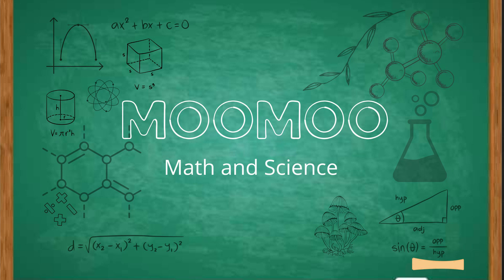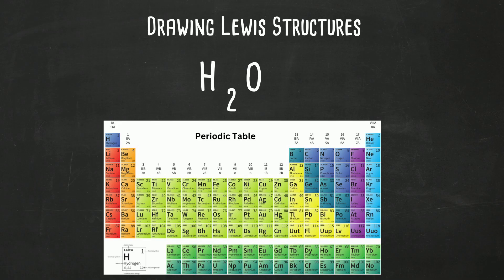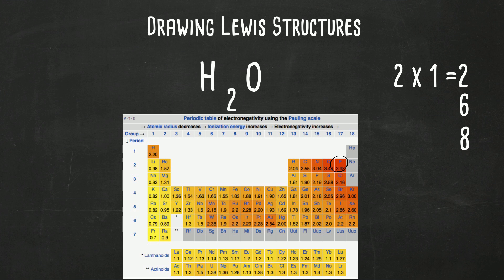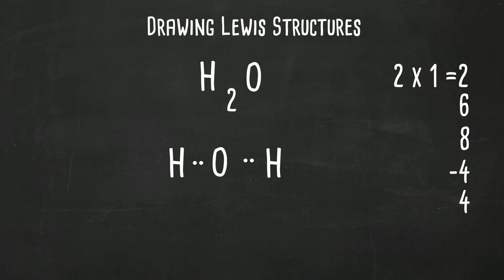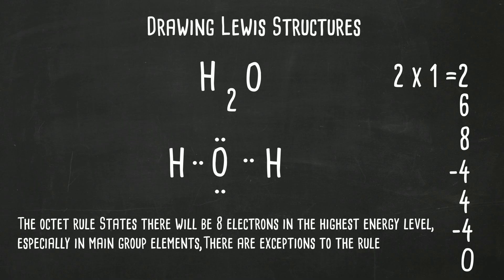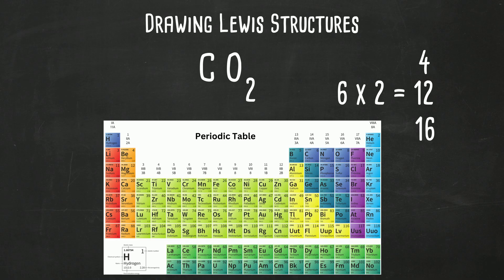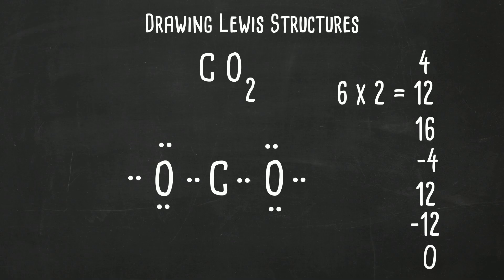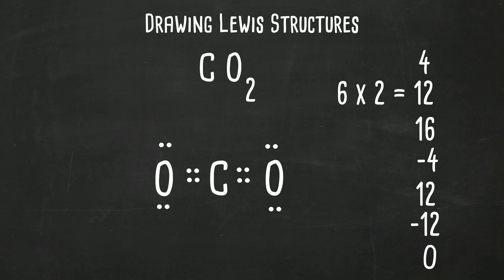Drawing Lewis Structures Covalent Compounds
A basic introduction covering how to draw the Lewis Structure for Covalent compounds like H2O, or Carbon monoxide. I work two examples and cover four rules that will help you draw the Lewis structures successfully.